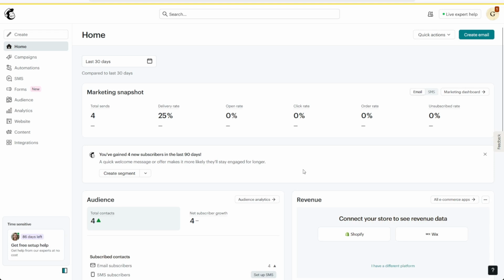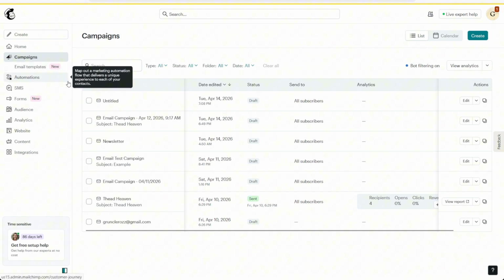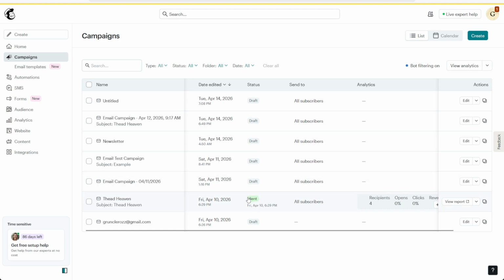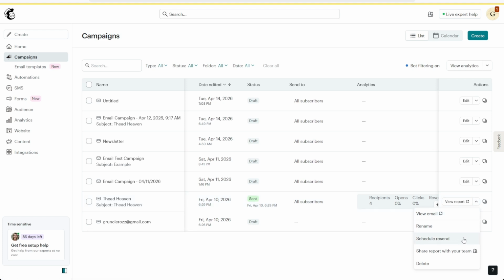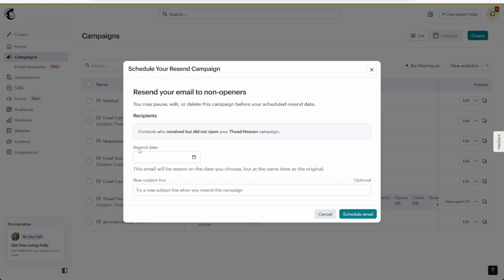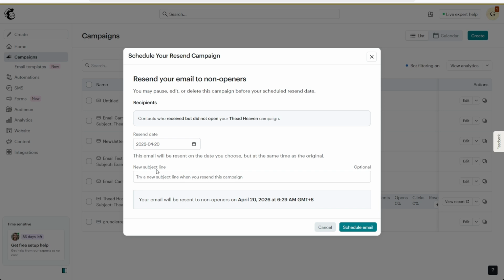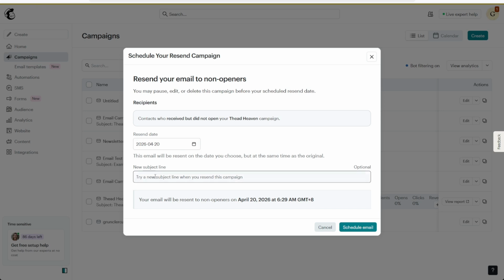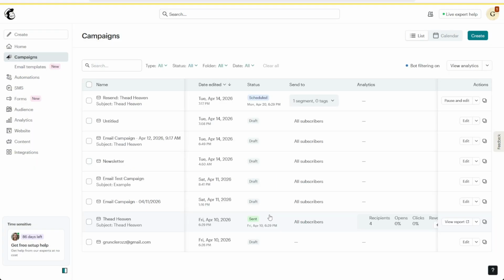How to Send Campaign Again in Mailchimp [Quick Guide]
Learn how to send a campaign again in Mailchimp step by step. This tutorial shows how to resend an email campaign in Mailchimp, reach contacts again, and manage campaign delivery using Mailchimp's campaign tools.